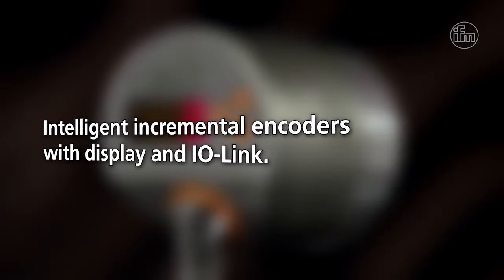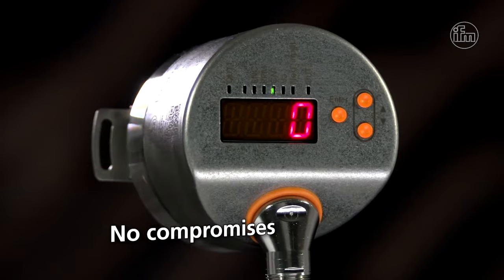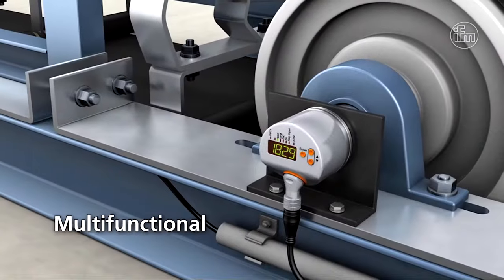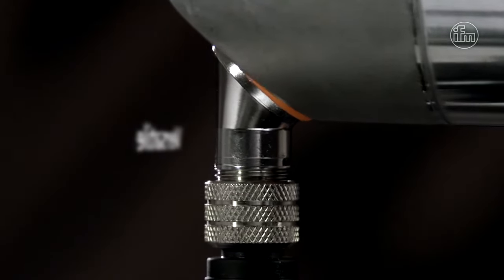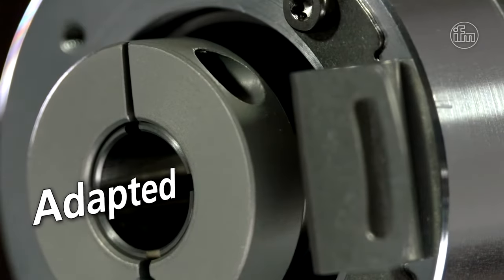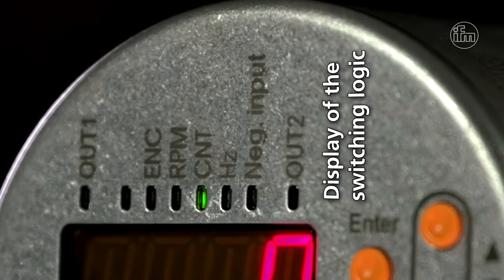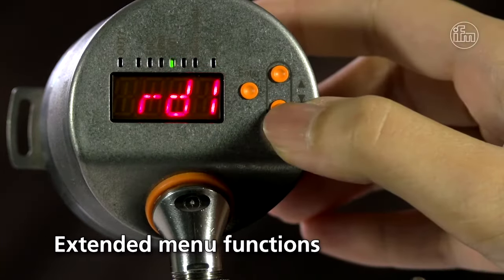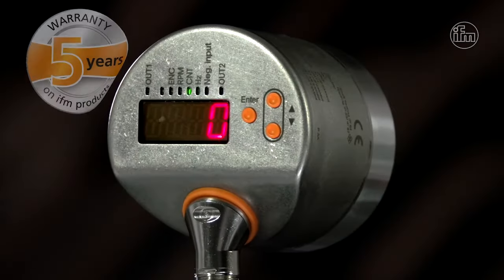More than just an encoder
Freely configurable incremental encoder, counter and speed monitoring in one unit. Thanks to extended, intelligent functions the new ifm encoders are flexible for different applications in the field of motion control. The display, operating keys and user-friendly parameter setting via IO-Link make them unique.